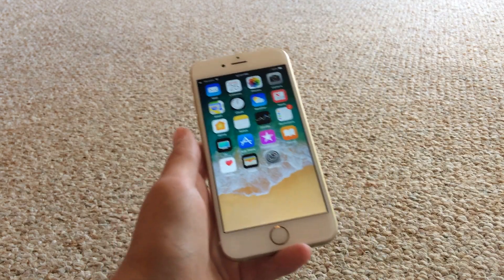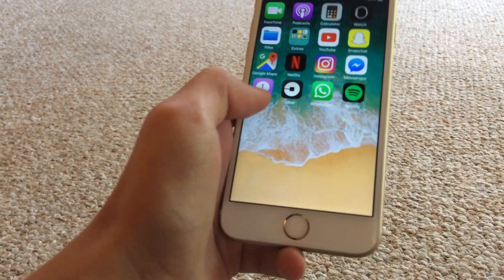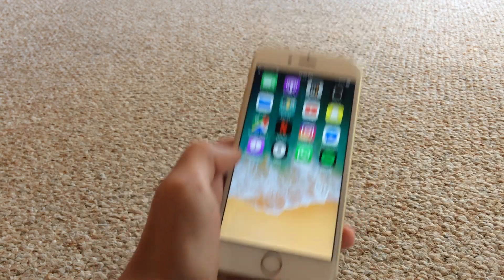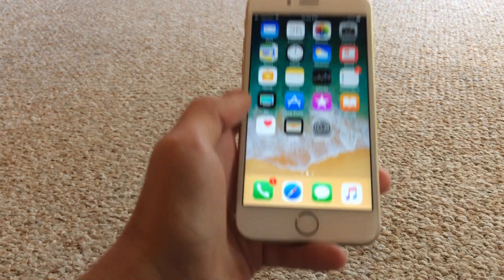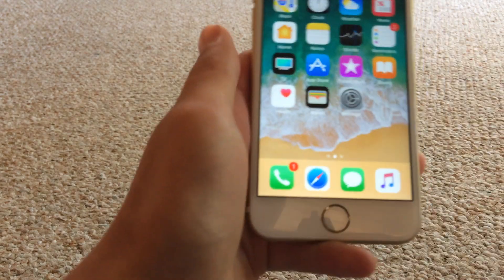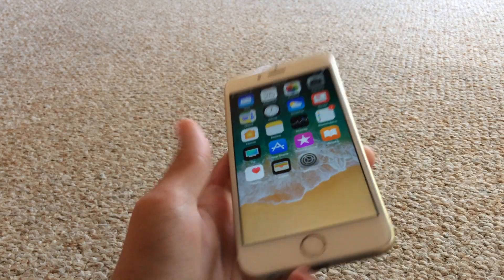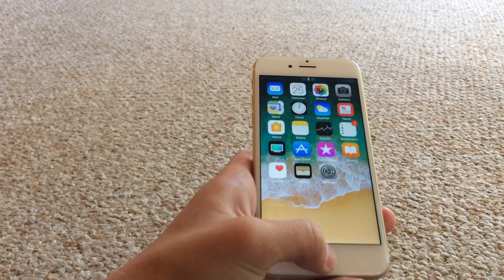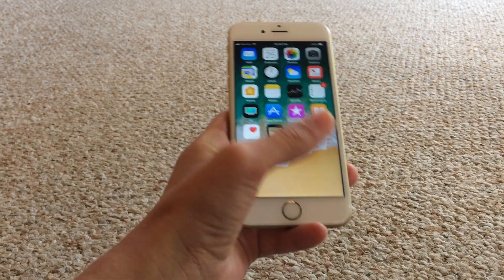REMOVE YOUR DOCK IN IOS 11 BETA!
I will show you how to remove your dock on iOS 11 beta.Should work on beta 2.beta 1 definitely will work!